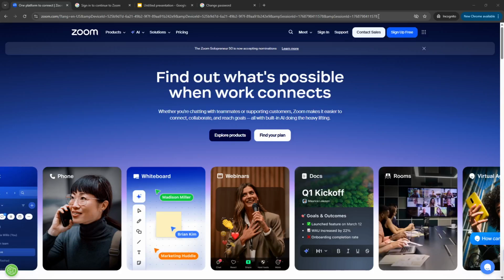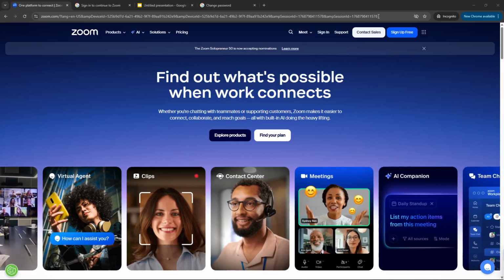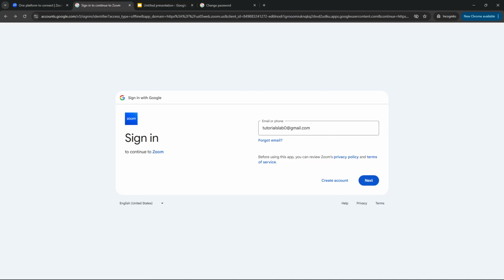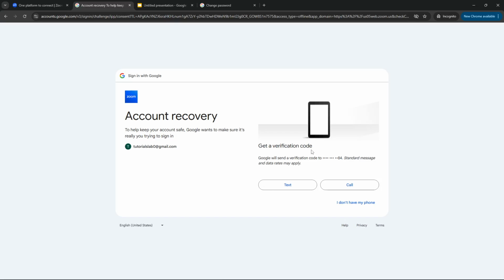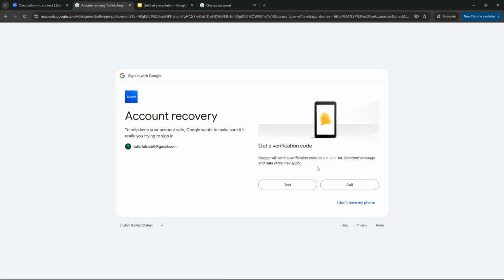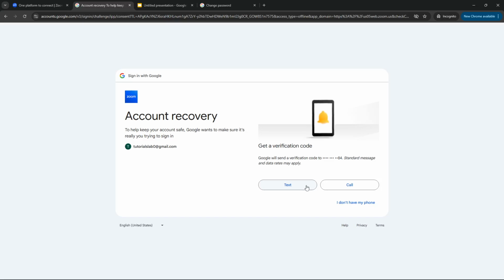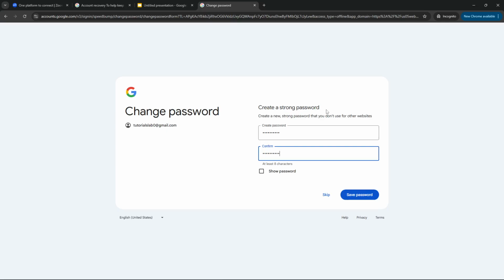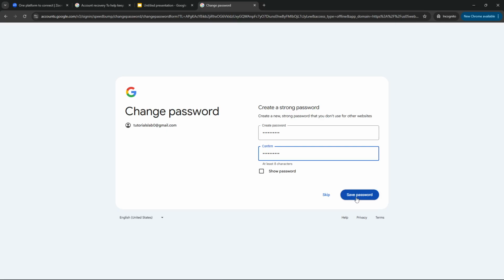How To Fix Zoom Login Failed Due To Invalid Email Or Password (Tutorial 2026)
Along the way, you'll learn how to fix Zoom login failed, Zoom invalid email or password fix, troubleshoot Zoom login issues, resolve Zoom account login problems, what to do Zoom login error, fix Zoom email not recognized, reset Zoom password login solution, get back into Zoom account, troubleshoot Zoom invalid credentials, how to resolve Zoom login failure, steps to fix Zoom account access, why is my Zoom login failing